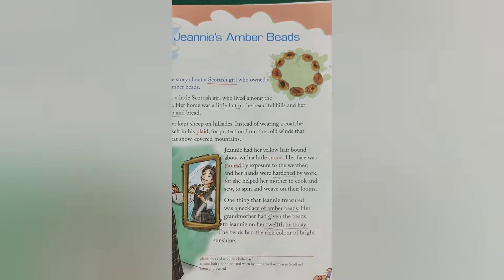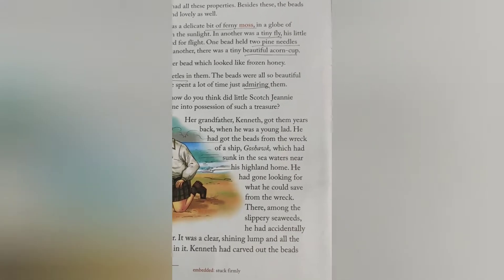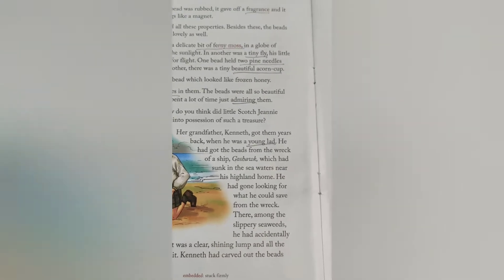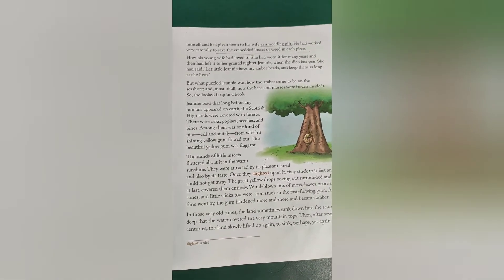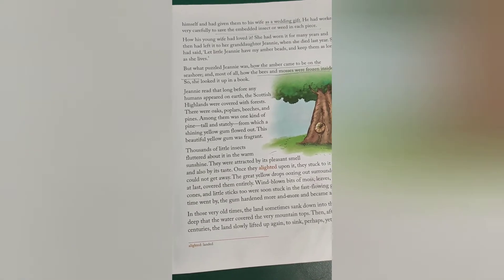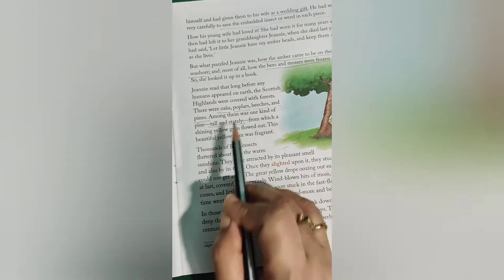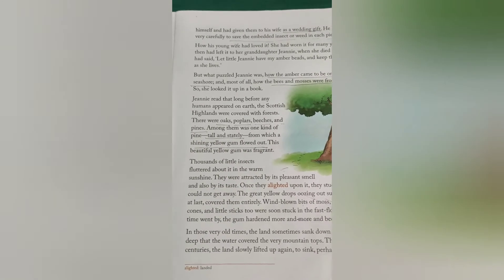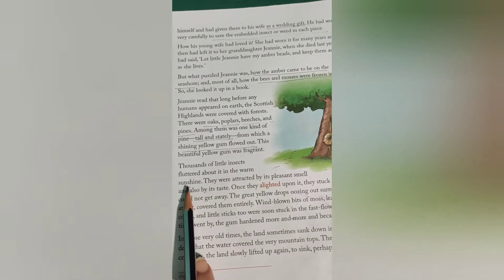Class 6 CH-JEANNIE'S AMBER BEADS (PART 3)